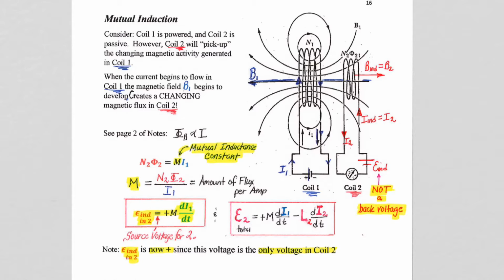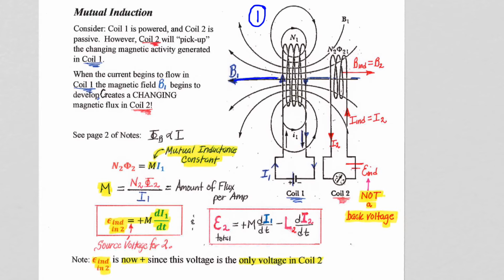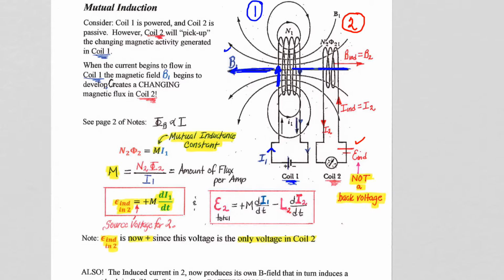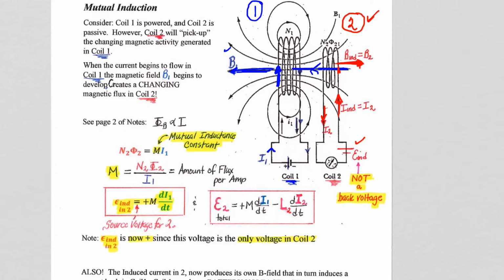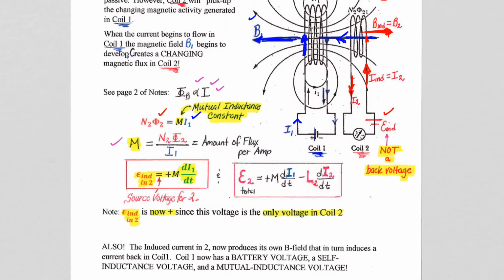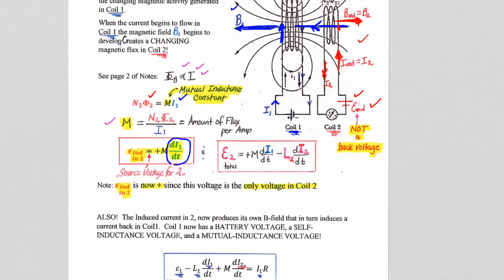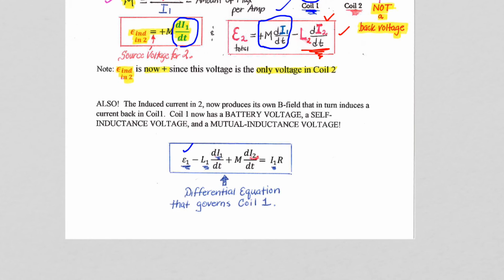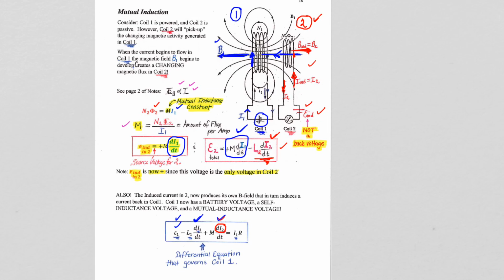14 Ch33 Inductance Guided Notes Lesson 14